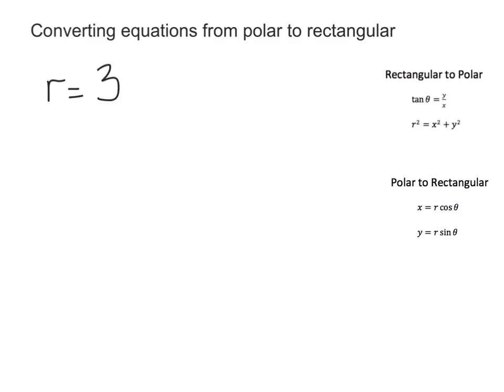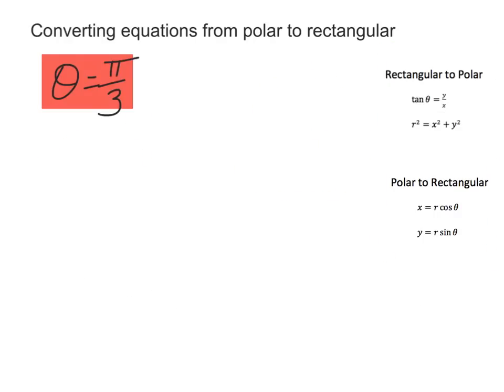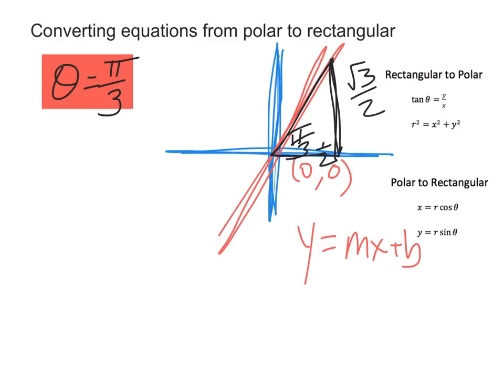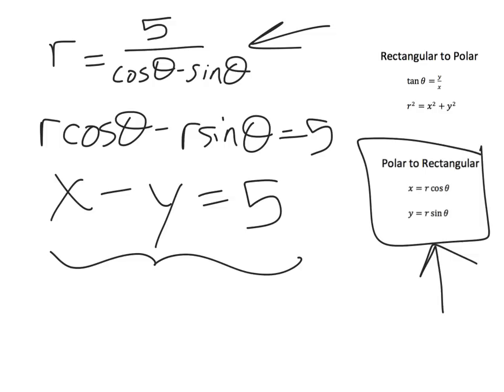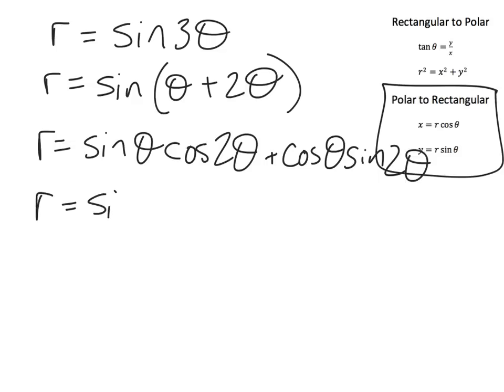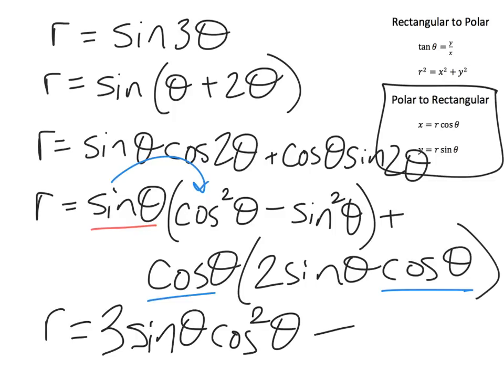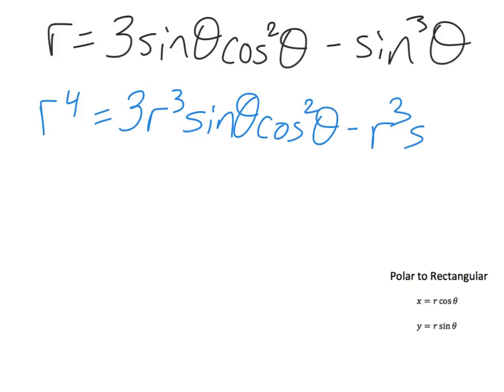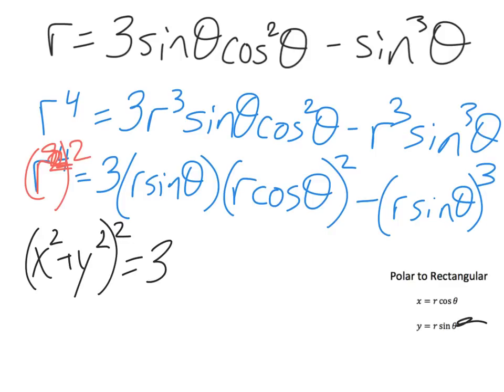Converting equations from polar to rectangular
For PreCal!